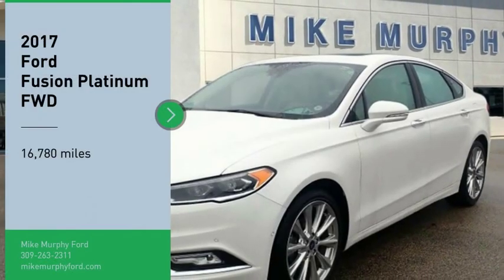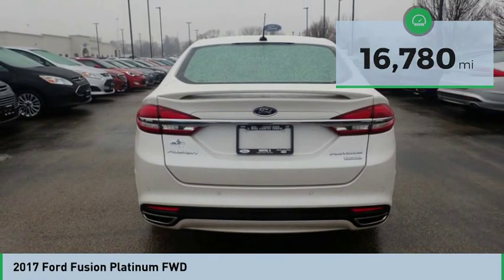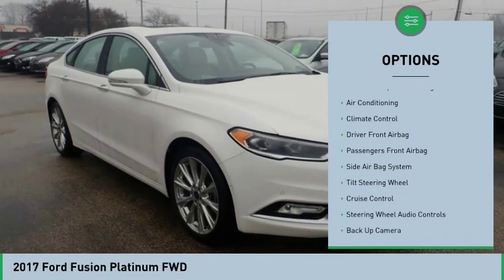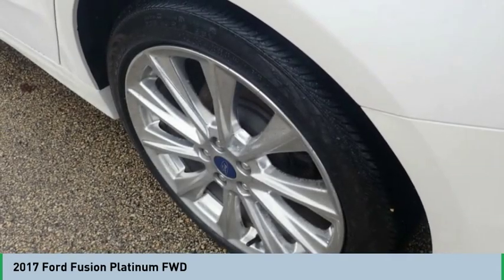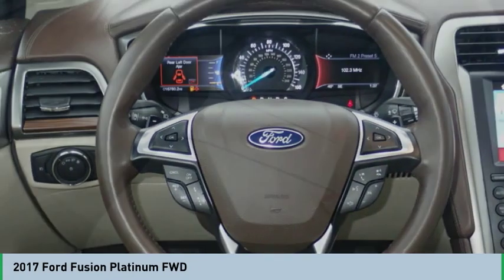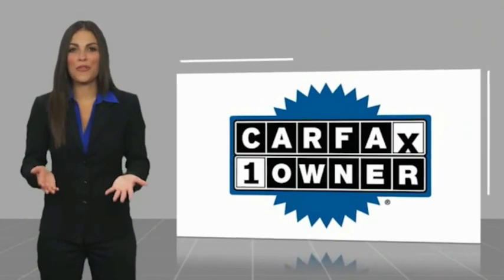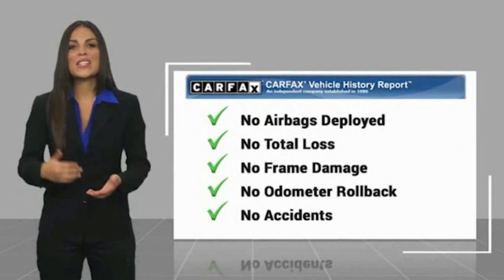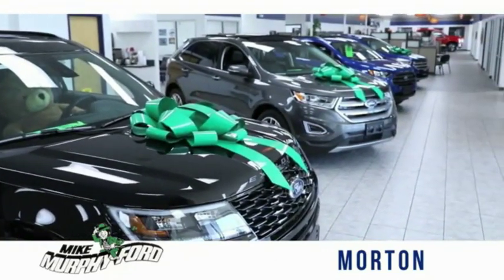2017 Ford Fusion 2017 Ford Fusion FOR SALE 206096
2017 Ford Fusion Platinum FWD

565 W. Jackson St.

We get it... Price Sells Cars!!   * Check out this 2017 Ford Fusion Platinum FWD * * 2017 ** Ford * * Fusion * * Platinum FWD *  This White Platinum Metallic Tri-Coat 2017 Ford Fusion Platinum FWD might be just the sedan for you.  It has a suave white platinum metallic tri-coat exterior and a medium soft ceramic interior.  With a crash test rating of 5 out of 5 stars, everyone can feel secure.  This is the vehicle you have been waiting for!